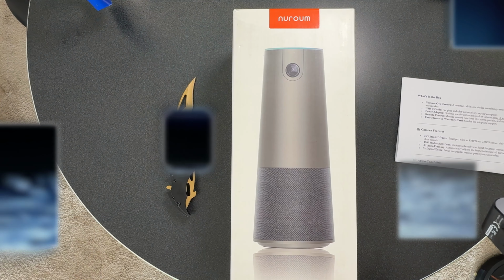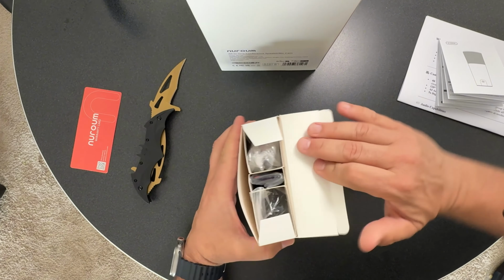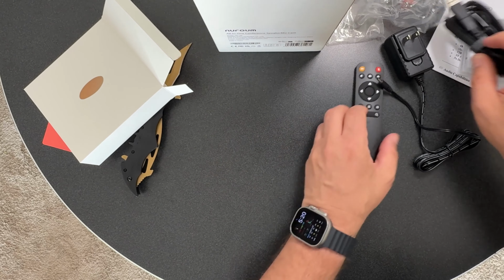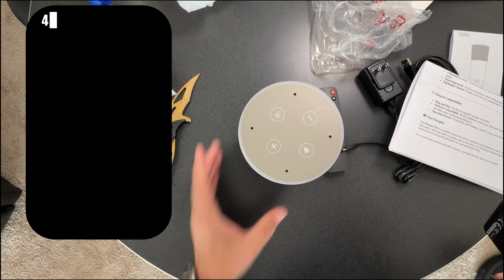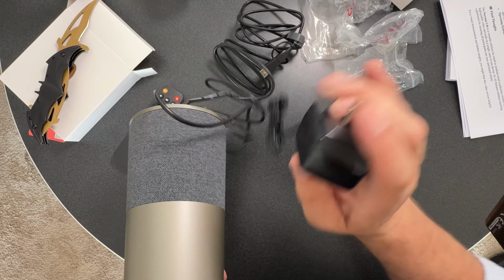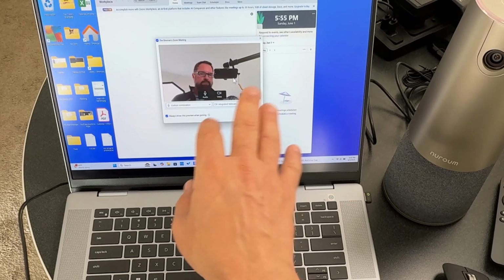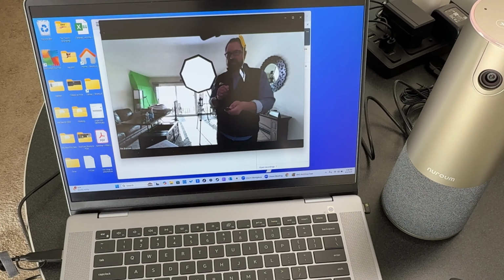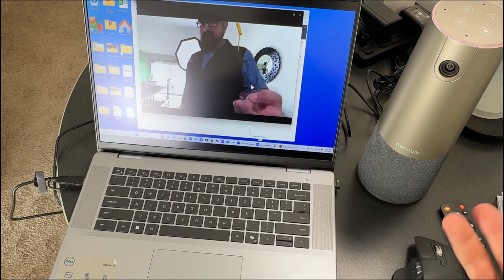Can This $300 4K Camera Beat the Big Brands? (Nuroum C46 Review)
In this Nuroum C46 review with unboxing and Zoom meeting setup, I unbox the @nuroum C46 4K video conferencing system, set it up live in Zoom, and give my impressions in the form of an initial review. Designed for small businesses, this plug-and-play camera offers AI framing, a 120° wide-angle lens, noise suppression, and full-duplex audio for professional video calls and team meetings.

Comment on any video for a quick response. I reply to every comment!

00:00 Intro
00:49 Unboxing
05:46 Setup
08:08 Review
11:02 Verdict